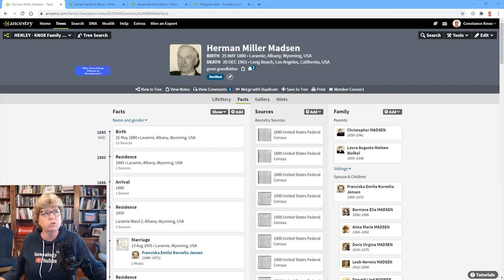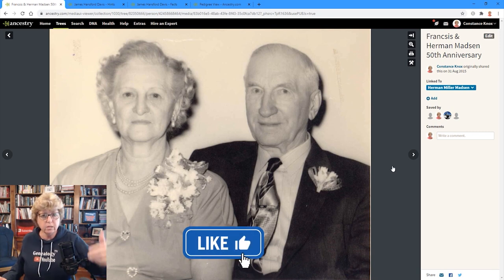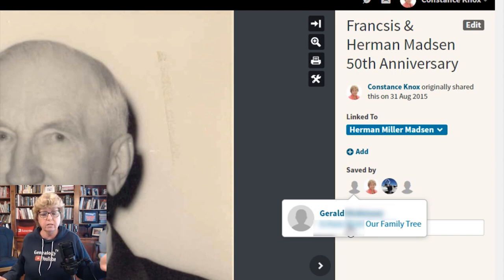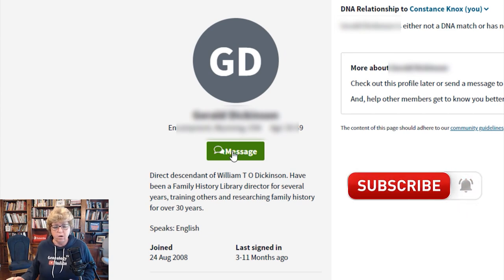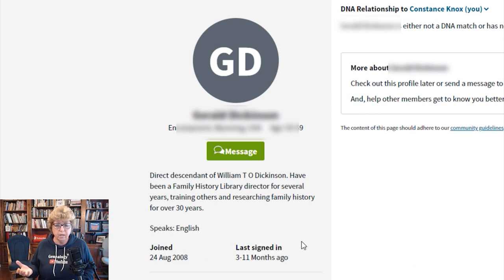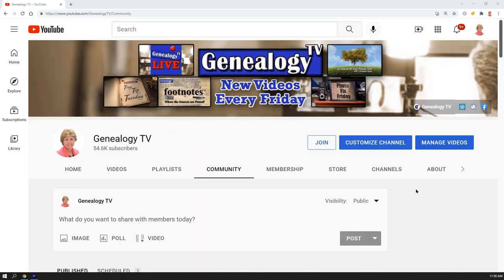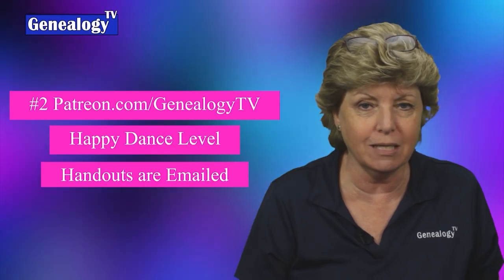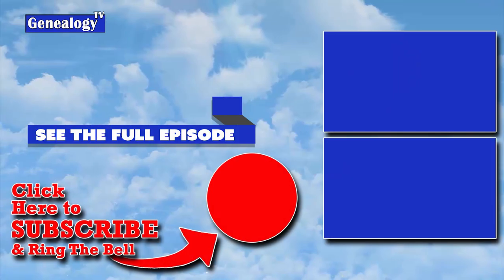Who Has Saved Your Images on Ancestry: Tiny Tip Clip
Learn who saved your images on Ancestry and how it can help you with your genealogy research. This is a Tiny Tip Clip from a previous episode called Hidden Tools on Ancestry.

TIMING
0:00 Intro
0:15 How to see who saved your images
0:55 See their family tree
1:12 Message the person who saved your image
1:56 Website & Handout Info
2:52 Outro

I am a fanatic for genealogy, family history and DNA to research my American ancestors. I create the best free genealogy videos and webinars on YouTube. I teach the genealogy research skills to help you with your family tree and family origins. I am a professional genealogist; I teach research skills and records research. The best videos on “Genealogy TV” (YouTube) are about learning research notes, logs, staying organized, genetic genealogy, finding missing ancestors, and where to find family history records. Learn genealogy for free and how to research on Ancestry.com, FamilySearch.org, MyHeritage.com, FindMyPast.com, FamilyTreeDNA, AncestryDNA, 23andMe, Wiki Tree, Geni, National Genealogical Society, National Archives, National and State Archives, genealogical and historical societies genealogybank.com, Chronicling America, Newspapers.com, Newspaper Archives.com, Fold3, Archive.org, Internet Archive, Wayback Machine, Digital Public Libraries, Google, Google Books, Google News, Facebook genealogy groups, and the very best genealogy websites and resources.
Best YouTubers for genealogy are Genealogy TV (of course), The History Guy, Ancestral Findings, Family History Fanatics, Geneavlogger, Legacy Tree Genealogy, Genealogy TV (of course), Ancestry, FamilySearch, Useful Charts, Dear Myrtle, and 23andMe.